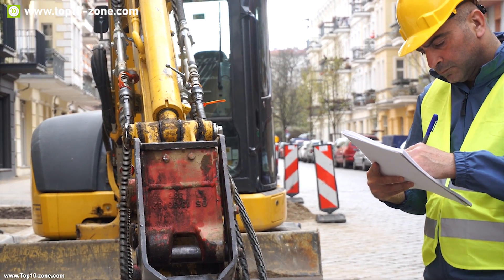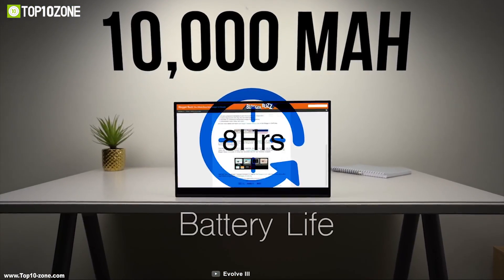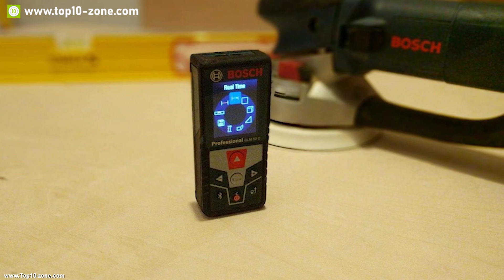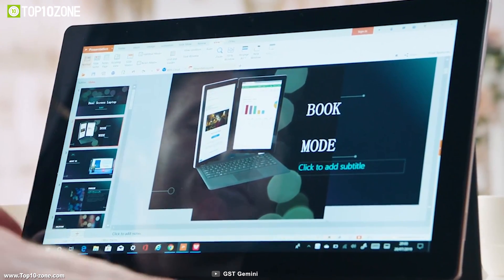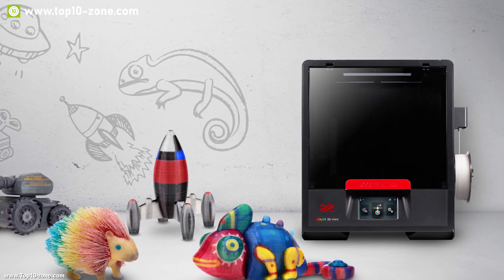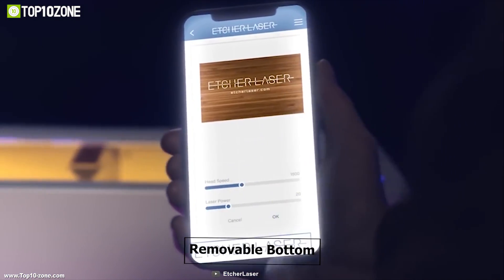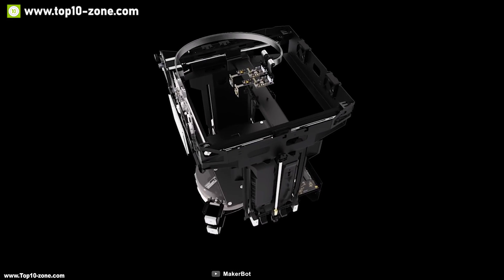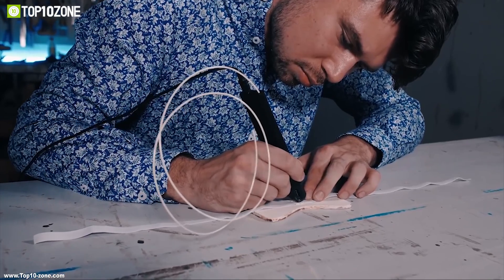Top 10 Coolest Gadgets for Engineers & Developers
Professional Engineer and developers always have to get accurate idea or measurement or their blueprint or model, to make their work successful. But most of them suffer from not having the right gadget at hand on the right time. In this video we are going to show you Top 10 coolest gadget for engineers and developer, that they must have to make their work more accurate and efficient.

1. Microsoft HoloLens 2 14:05

2. MakerBot Method 12:10

3. Etcher Laser Engraver 10:44

4. Da Vinci Color mini 09:05
Link: Amazon US

5. 3Dsimo Multipro 07:48

6. Gemini Dual Touch Screen Laptop 06:05

7. Bosch GLM42 Laser Measure 04:26

8. Foci 03:15

9. Astro 4K 02:01

10. Rocketbook Everlast 00:43